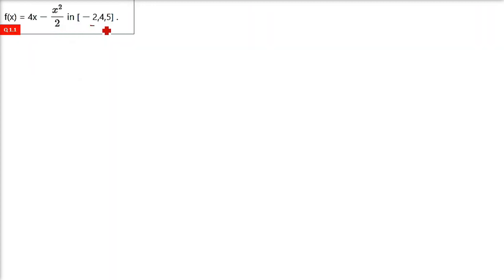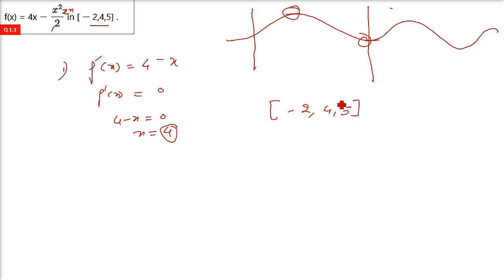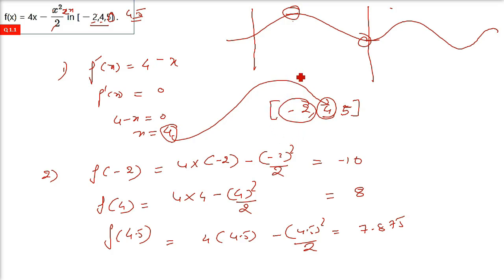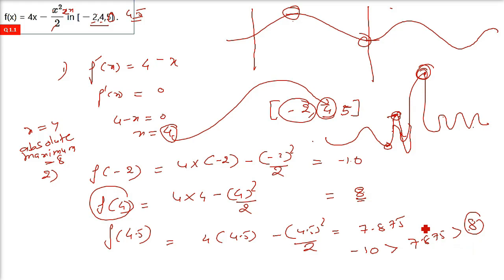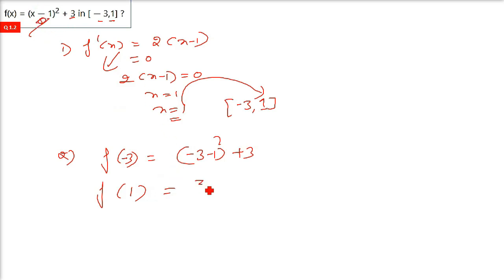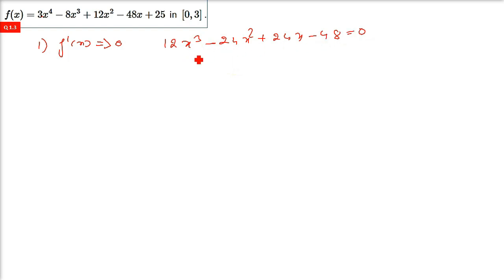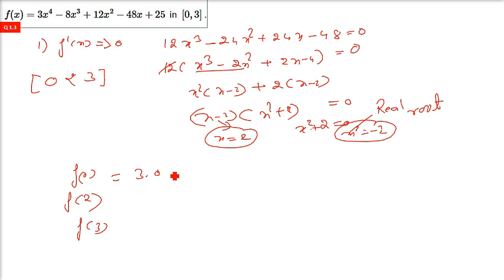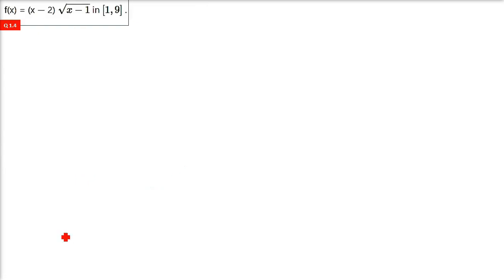RD Sharma Solutions Class 12 Maths Chapter 18 Maxima and Minima Ex 18.4 Part 1